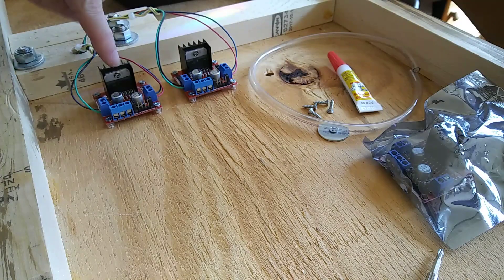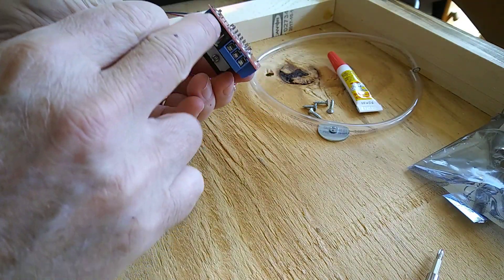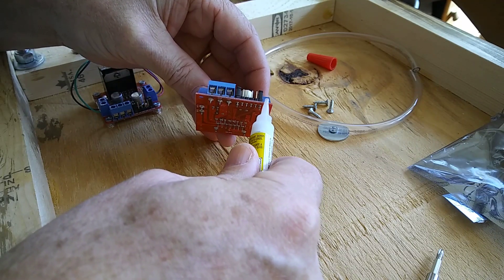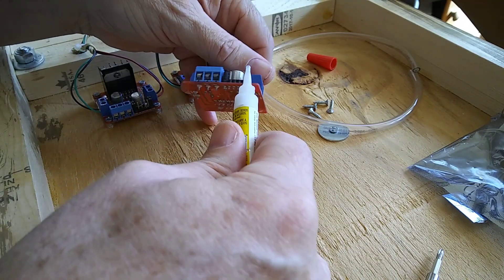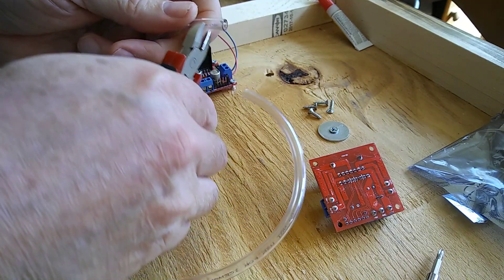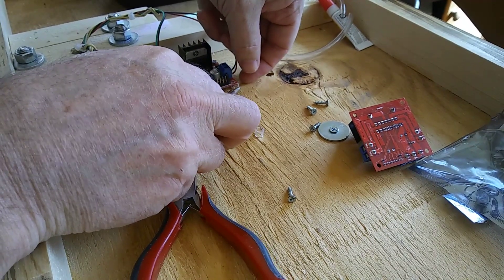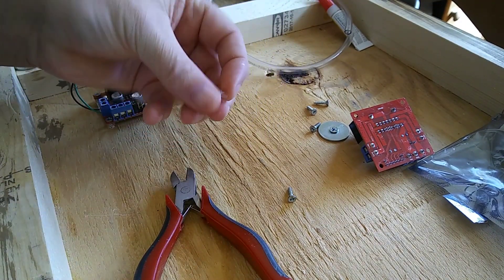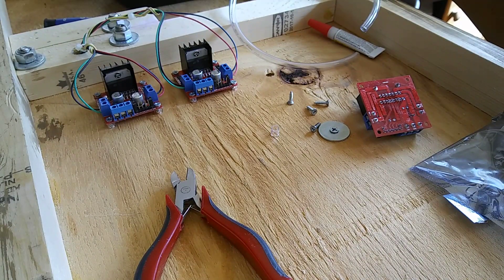PCB Module Mounting Tips (2 each)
Here are 2 of my go-to tips for PCBs (you know, modules and stuff).